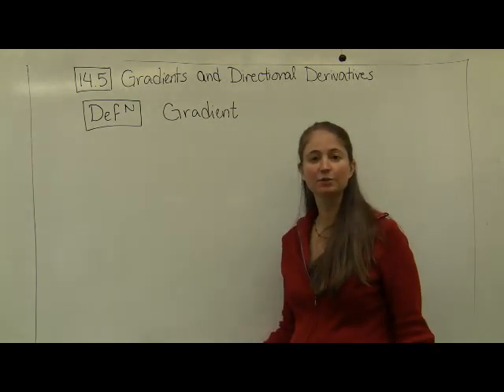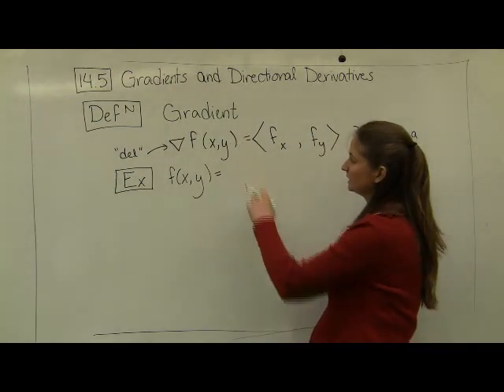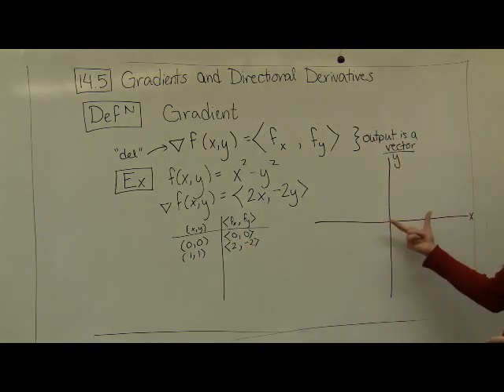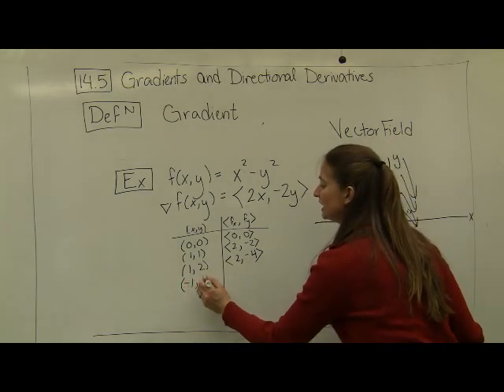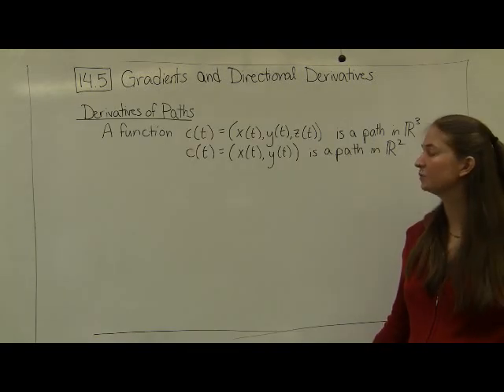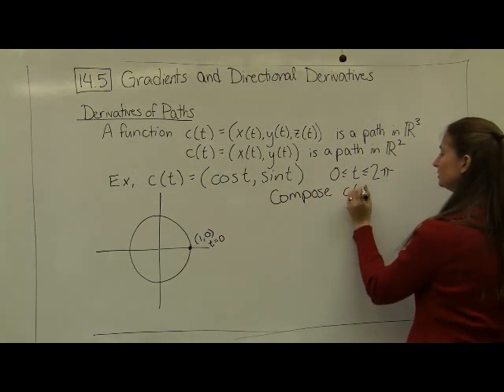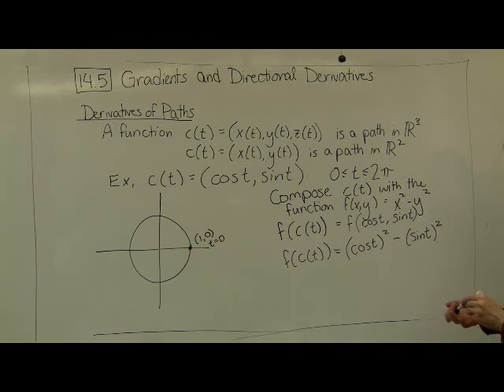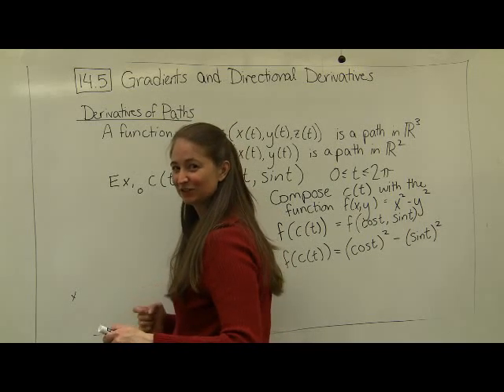14 5 Part 1